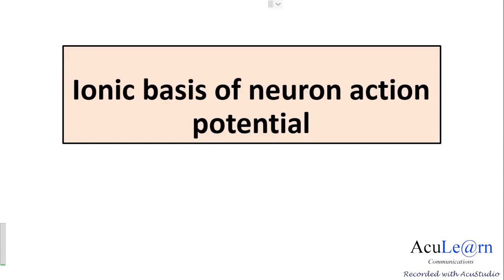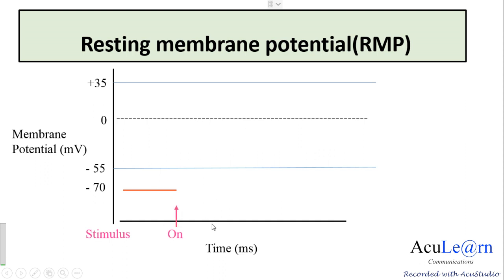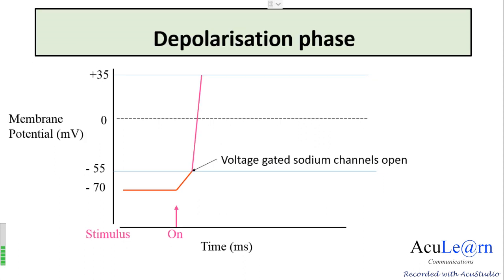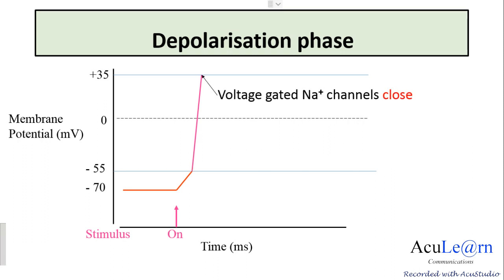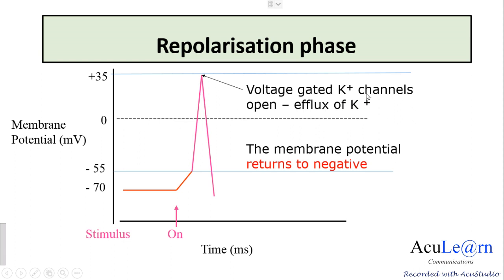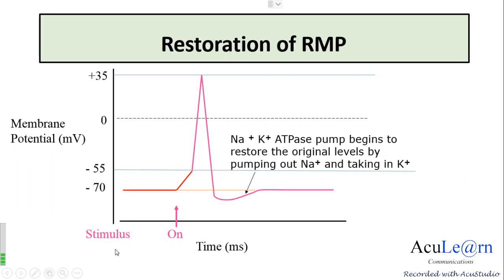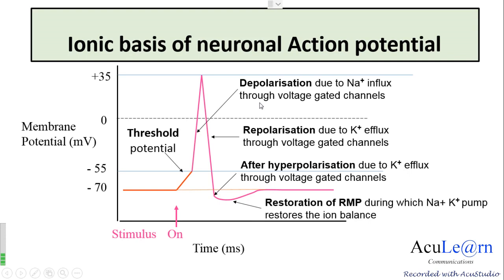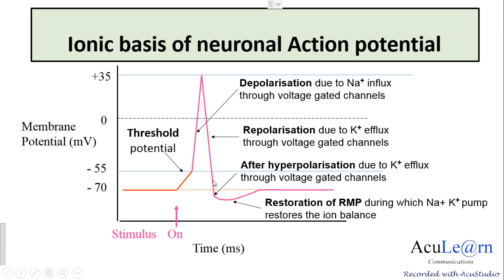Neuron action potential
This video explains  how the neuron gets excited when a stimulus is applied? Also explains the depolarisation, repolarisation and after hyperpolarisation phases of neuron action potential and states the ionic basis of the different phases of action potential.